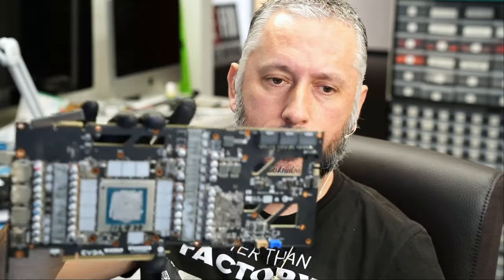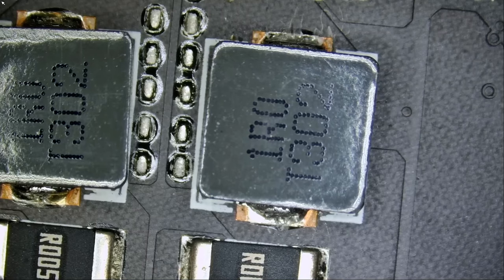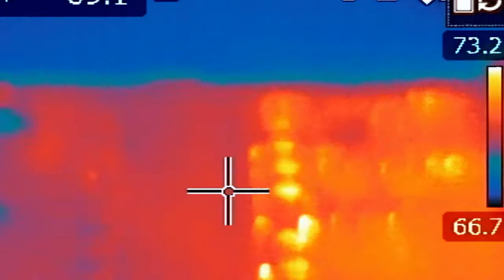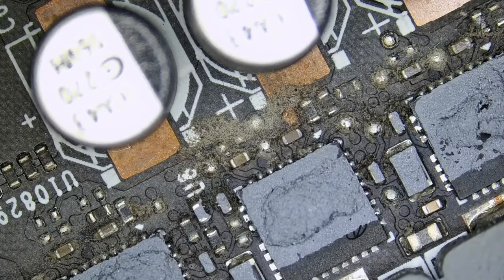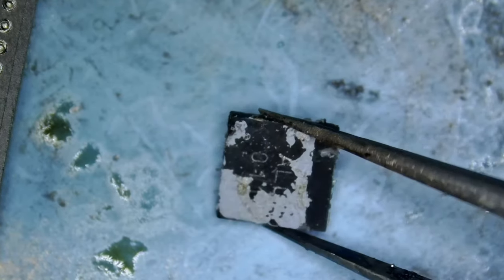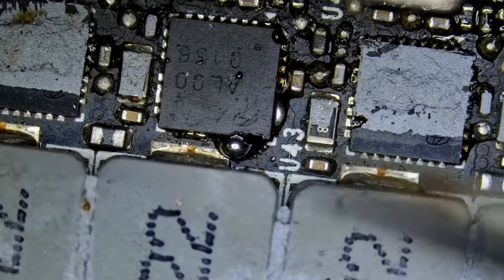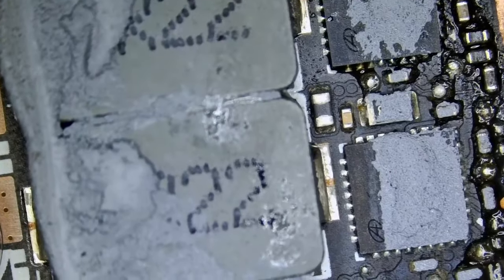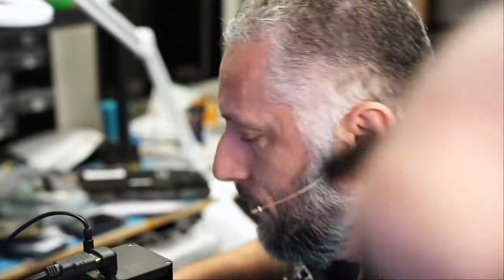EVGA 3090 Red light No power Repair